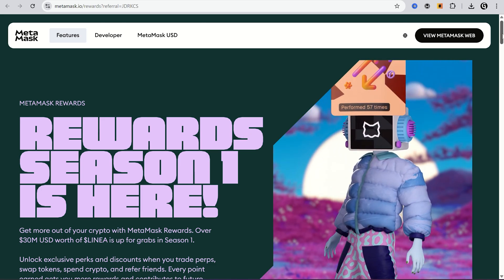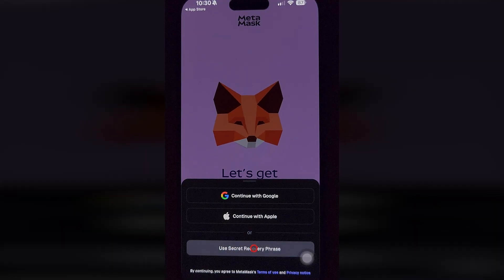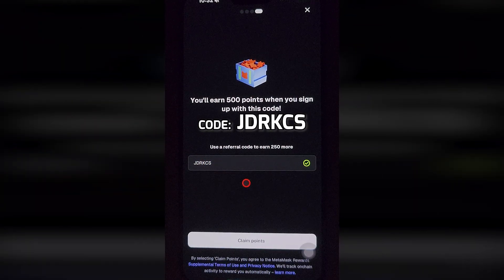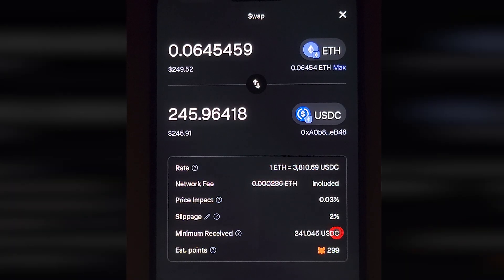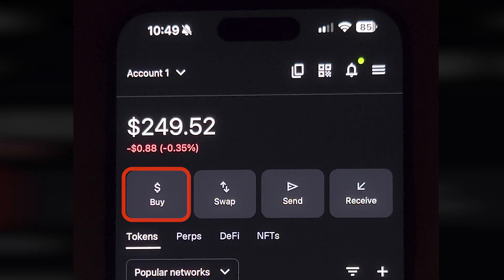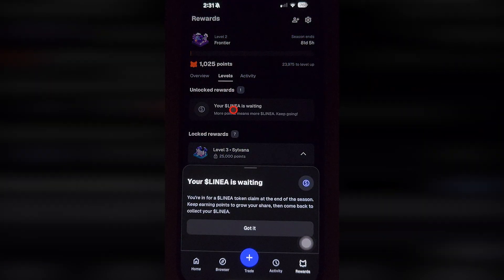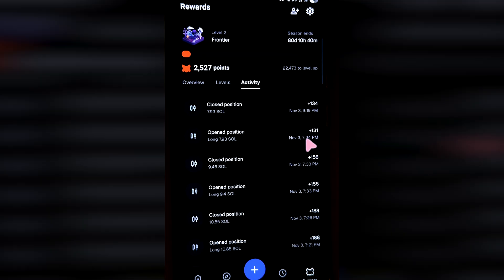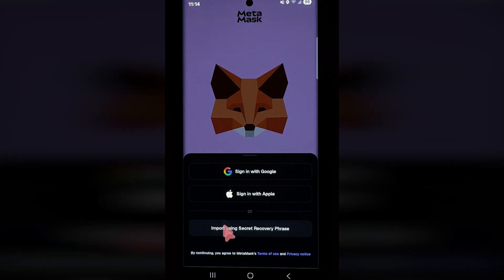MetaMask Airdrop Full Guide. MetaMask Wallet Airdrop Season 1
Invite Code - JDRKCS

In this video im covering the new crypto airdrop event by MetaMask. You just need to install or update the MetaMask application and participate on Reward page. Then use swaps, perps, or invite friends to make more points (1000 is minimum to get airdrop)